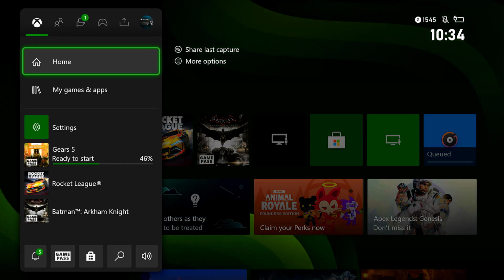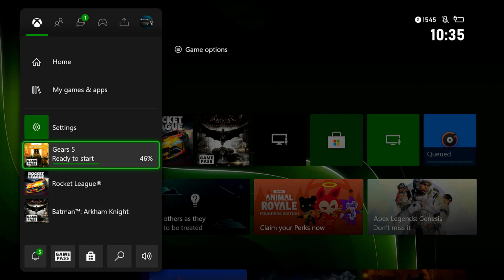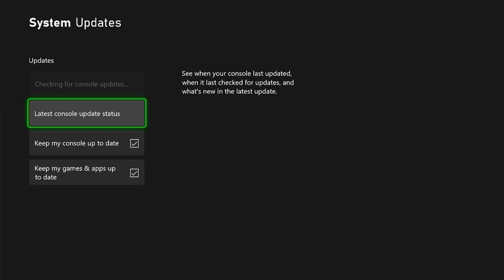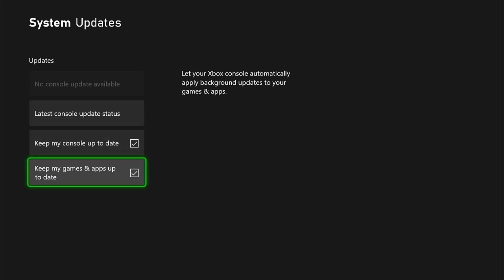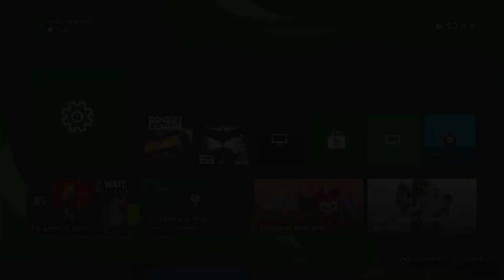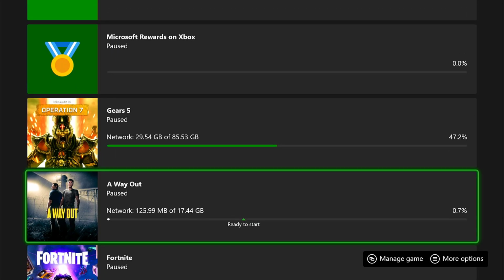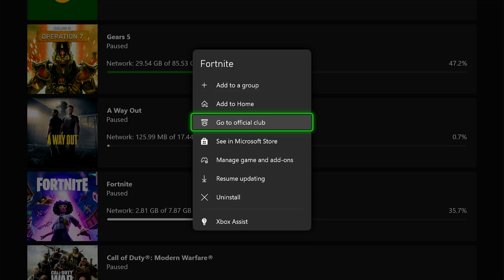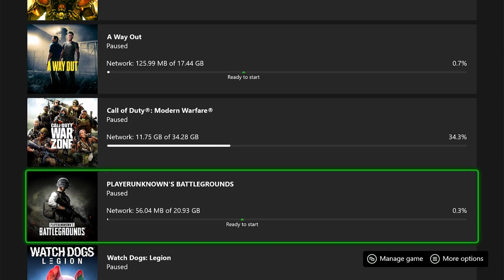How to TURN OFF Games & Apps Automatic Updates in XBOX Series / XBOX One Consoles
Hi Friends, in this video, i am explaining that how to Turn Off or Turn ON Automatic Updates for Games & Apps in XBOX Series or XBOX One Consoles